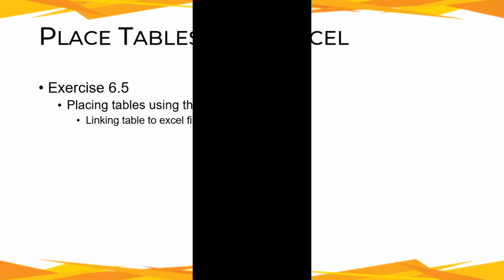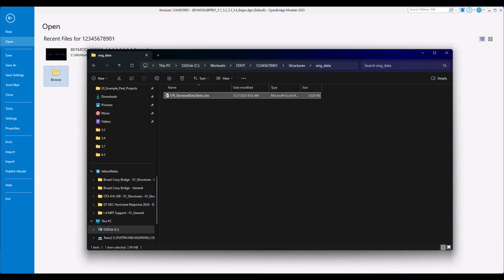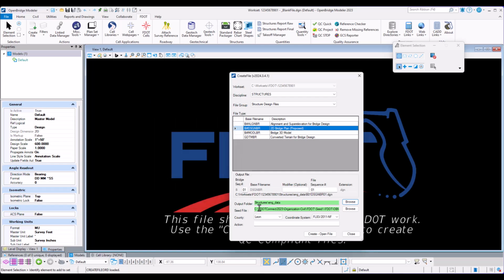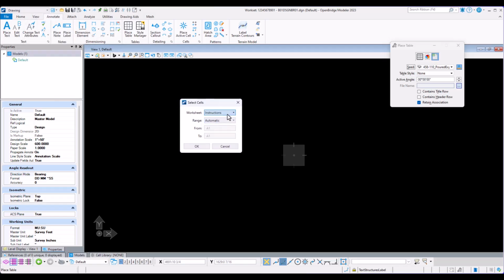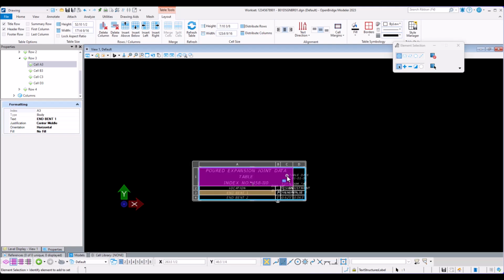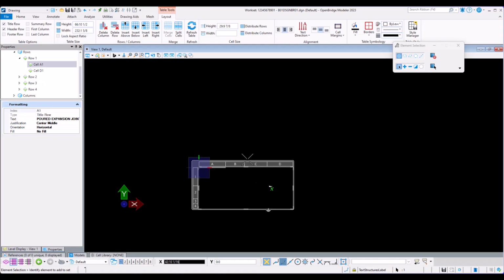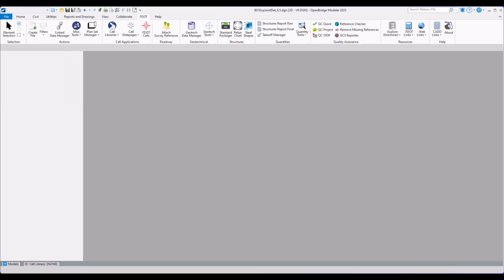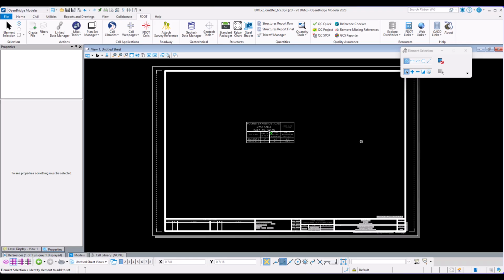Exercise 6.5 - Place Tables from Excel